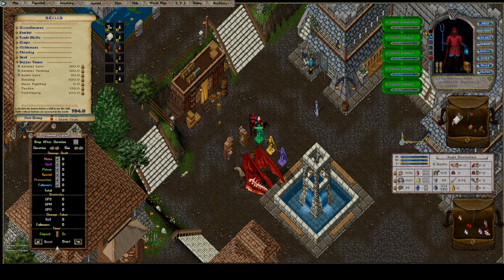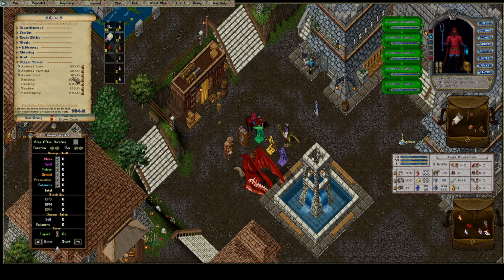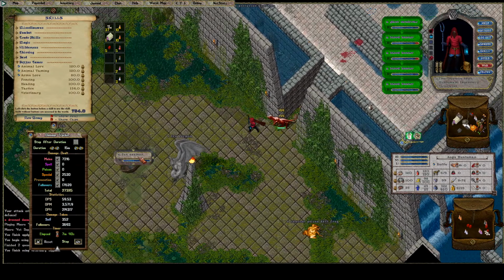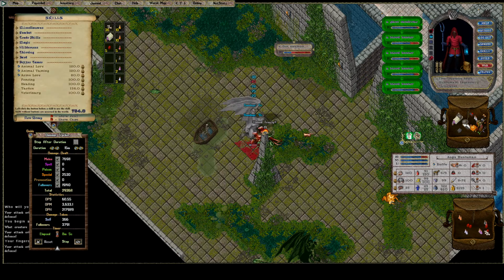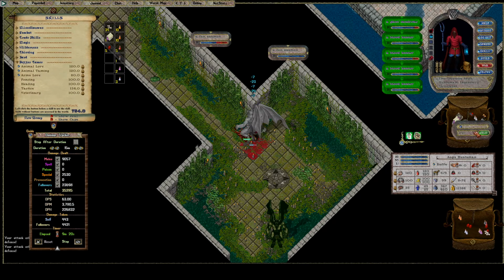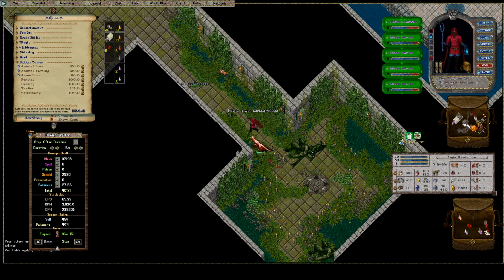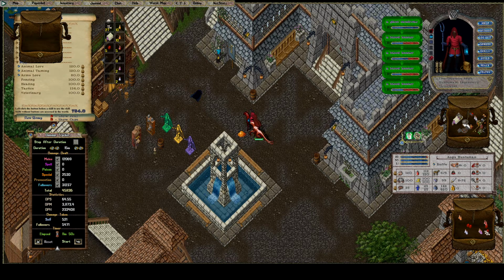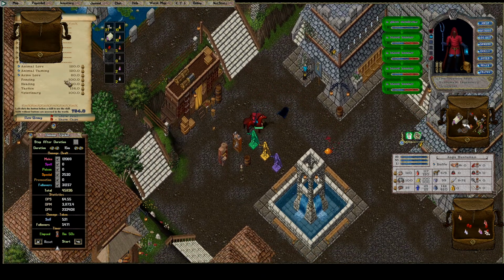Ultima Outlands: Water Dexxer Tamer with Arms Lore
Hi guys, this video was to show a Water Fencer Tamer with Arms Lore in action on a controlled Pulma run using the same pet team and build as the Command Fencer Tamer in a previous video. The numbers from my past tests doing this run on the Water Fencer Tamer didn't add up quite right, so I wanted documented proof of the run. All in all, commands was slightly higher in DPS compared with water with this particular pet team and build, as long as you control your disarms on the enemies you want them to hit both suits are great. Enjoy!